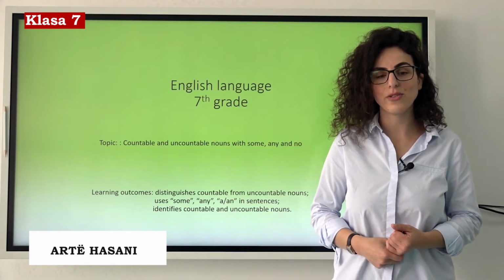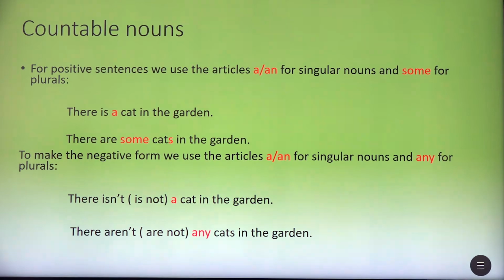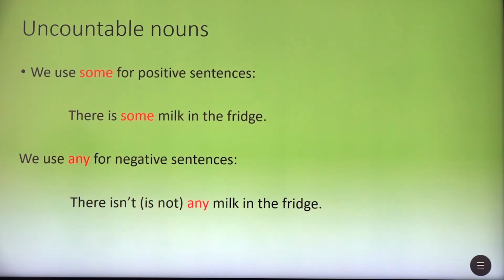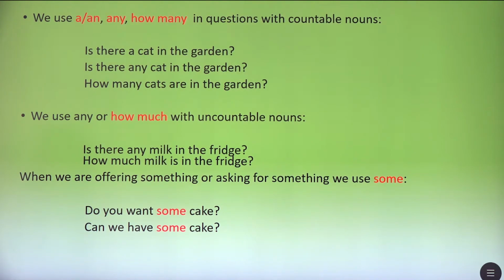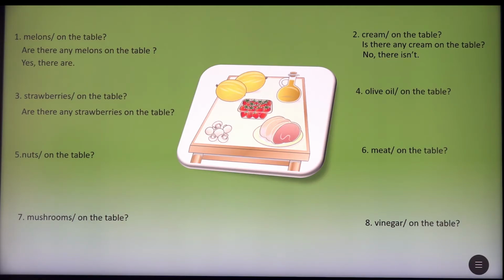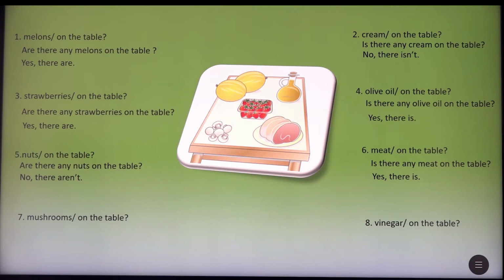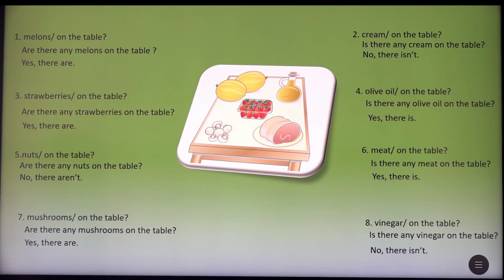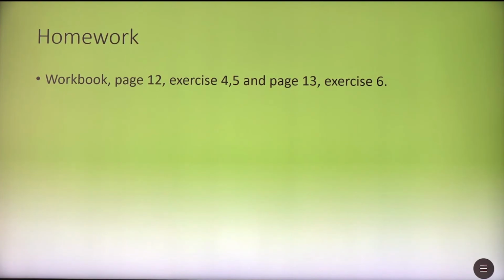7 03 011 - Java e gjashtë - Gjuhë angleze - Countable and uncountable nouns with some, any and no